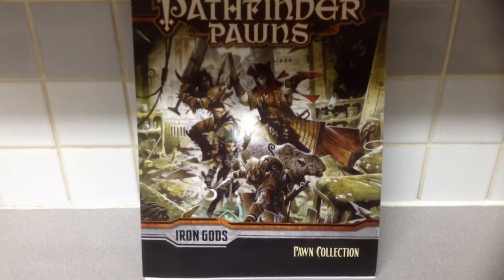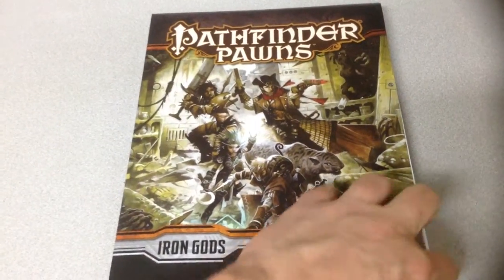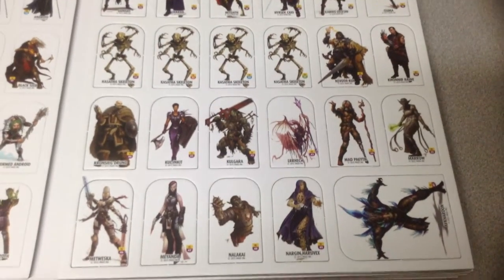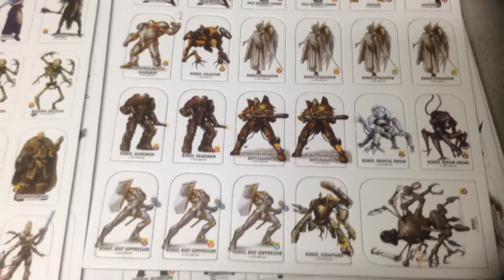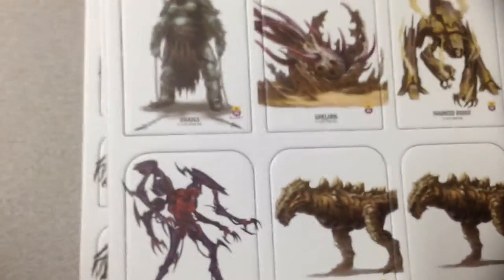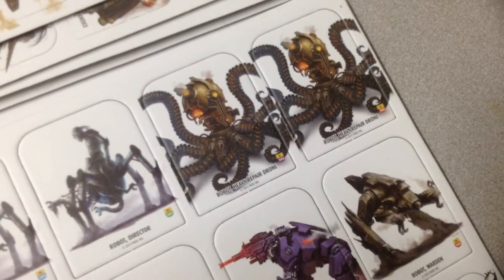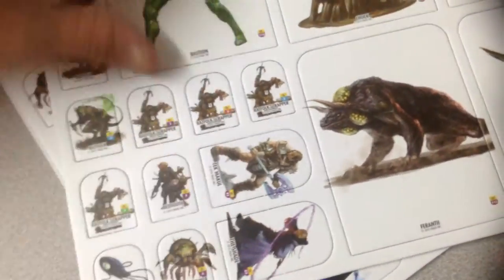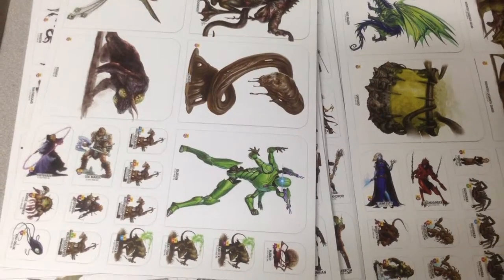Pathfinder Pawns - RPG - IRON GODS - Pawn Collection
The Iron Gods Adventure Path Pawn Collection, released on March 25, 2015, contains more than 100 numbered chipboard pawns printed with full-color artwork, all representing NPCs and creatures encountered during the Iron Gods Adventure Path.

“  Key monsters and NPCs from the Iron Gods Adventure Path come alive on your tabletop with the Iron Gods Pawn Collection, featuring more than 100 creature pawns for use with the Pathfinder Roleplaying Game or any tabletop fantasy RPG! Printed on sturdy cardstock, each pawn presents a beautiful full-color image of a monster or NPC from the Iron Gods campaign, including androids, aliens, scrappers, and dozens of unique pawns also suitable for representing player characters. The Iron Gods Pawn Collection, together with the creatures from the Pathfinder Pawns: Bestiary Box collections, provides pawns for nearly every Iron Gods encounter. Each cardstock pawn slots into a size-appropriate plastic base from any of the Bestiary Box collections, making the pawns easy to mix with traditional metal or plastic miniatures. With tons of distinct images, the Iron Gods Pawn Collection brings to life the enemies and allies from all six adventures of the Iron Gods Adventure Path.

Iron Gods is the fifteenth campaign to grace the pages of the Pathfinder Adventure Path series, and ran from August 2014 through January 2015. It is set in Numeria.

“  Numeria has a long history of mystery and wonder buried under its rugged landscape, for on that one fateful night thousands of years ago, the Rain of Stars scarred the land. The fragmented remnants of a ship from beyond the stars fell from the sky, scattering strange technological ruins and deadly perils across the land. Today, these sites are feared by the barbaric tribes and coveted by the sinister spellcasters of the Technic League. Yet something worse than brutish berserker or super-science wizard has risen to power in these hidden technological halls. The Iron Gods are ready to make their presence known, and if they are not opposed by the region’s newest heroes, a scourge unlike any the Inner Sea has seen will arise! From small Numerian towns to strange technological ruins to the region’s infamous capital of Starfall—and perhaps beyond—the Iron Gods Adventure Path will take your heroes into places unlike any seen before in the Pathfinder Roleplaying Game!

Small (and smaller)
Maukui
Ratfolk (3)
Ratfolk Scrapper (4)
Redtooth
Rhu-Chalik
Robot, Torturer (3)
Ugothokra (4)
Val Baine
Vegepygmy (2)
Vrilledt
Whiskifiss
Medium
Adamantine Clan Gargoyle (4)
Android (4)
Arcantix Sister (3)
Birdfood
Black Seer (4)
Deacon Hope
Deformed Android (2)
Digital Angel (4)
Dinvaya Lanalei
Doc Hellbroth
Ebal Kai
Elessa Hevrendall
Engine Attendant (Lunarma)
First Sovereign
Furkas Xoud
Garmen Ulreth
Ghartone
Gruethur
Gryne Rasik
Gunshy
Harab
Hetuath
Hyrsek Caio
Ilarris Zeleshi
Isuma
Kasatha Skeleton (4)
Kevoth-Kul
Khonnir Baine
Kronsieg Drund
Kul-Inkit
Kulgara
Lrrhech
Mad Paeytr
Marrow
Metweska
Meyanda
Nalakai
Nargin Haruvex
Nemgedder Janz
Ophelia
Ozmyn Zaidow
Paajgat the Flayer
Palace Guard (4)
Pale Security Guard (2)
Prosser
Redfang
Robot, Augmented Gearsman
Robot, Collector
Robot, Evaluator (4)
Robot, Gearsman (2)
Robot, Gearsman Battleguard (2)
Robot, Medical Drone
Robot, Riot Suppressor (3)
Robot, Scrapyard (2)
Robot, Surgeon
Robot, Thought Harvester
Robot, W.A.R.D.E.N (2)
Robotic Apprentice (2)
Ropefist Thug (4)
Rust-Risen (3)
Sacristan Kyton (2)
Sanvil Trett
Scrapwall Fanatic (2)
Seerath
Sef
Sevroth Slaid
The Shade
Sila Desaulis
Skeletal Technician (2)
Technic League Commando (3)
Tek Makul
Zagmaander
Zernebeth
Large
Animated Crane
Avkharoon
Binox
Deathtrap Ooze
Draigs
Ghelarn
Haunted Robot
Hellion's Chassis
Helskarg
Krimox the Thrice-Flensed
Marax (2)
Milstamm
Mutant Manticore
Neh-Thalggu (3)
Rayaldach
Robot, Director (4)
Robot, Heavy Repair Drone (2)
Robot, Myrmidon (2)
Robot, Pulsepounder (2)
Robot, Warden
Unity (Angelic Avatar)
Unity (Overlord robot)
Yah-Thelgaad
Yangethe (2)
Huge
Bastion
Choek
Colour-Blighted Froghemoth
Feranth
Longdreamer
Mounted Lashunta Guard (3)
Shipmind
Void dragon